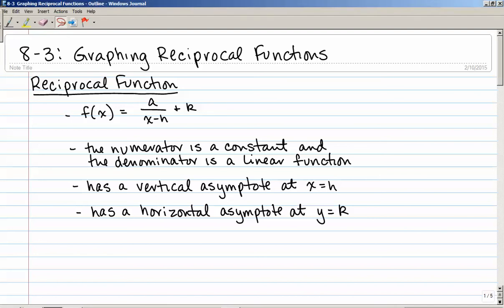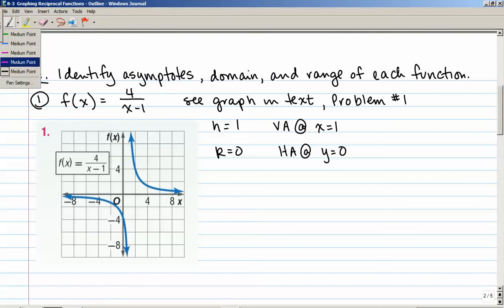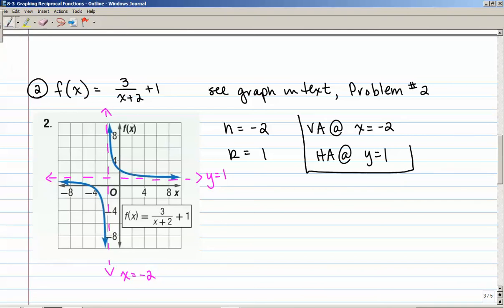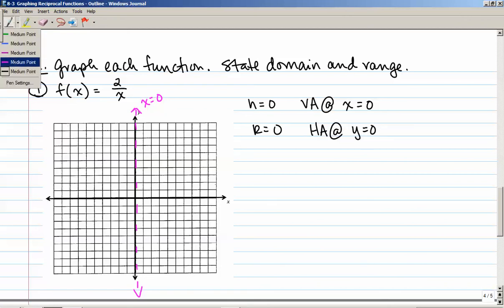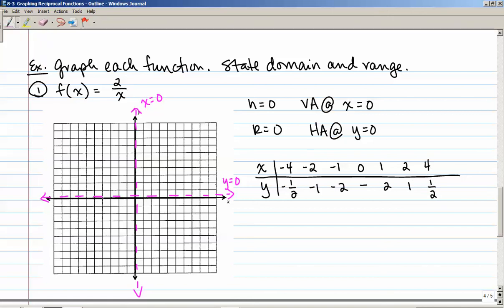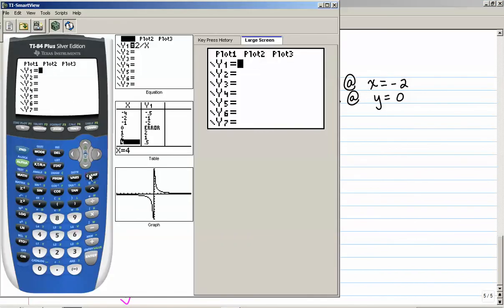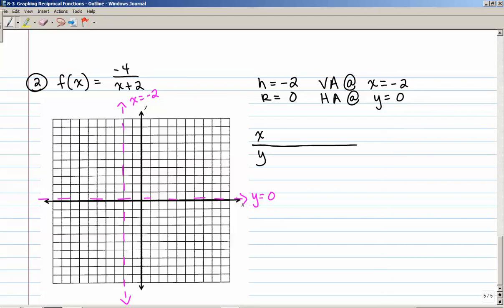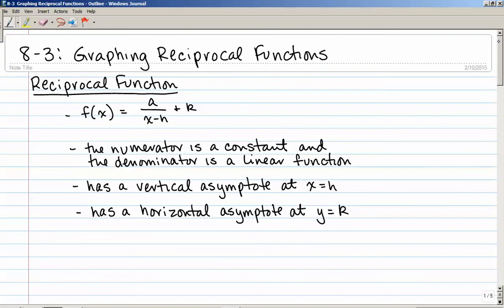8-3 Graphing Reciprocal Functions